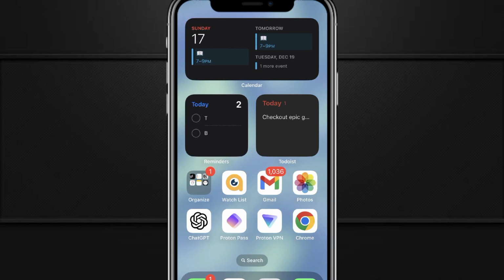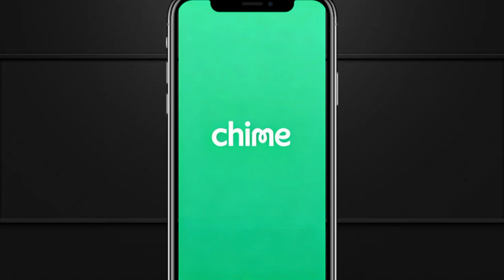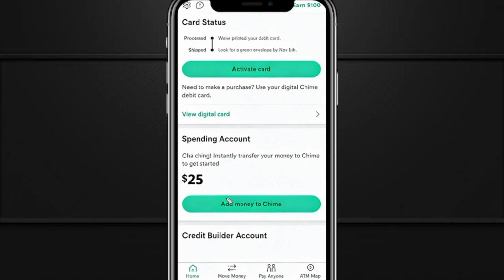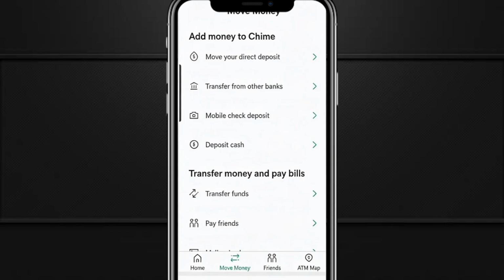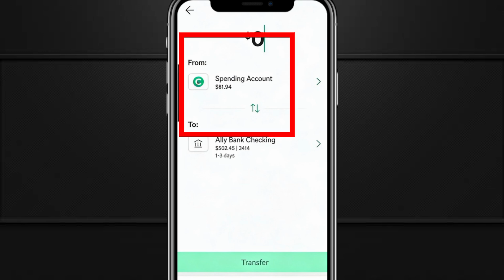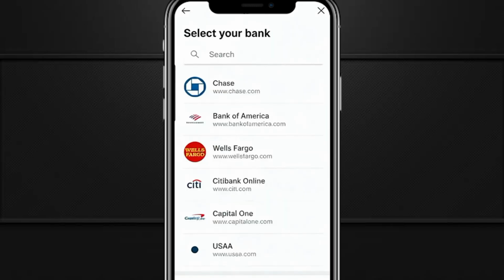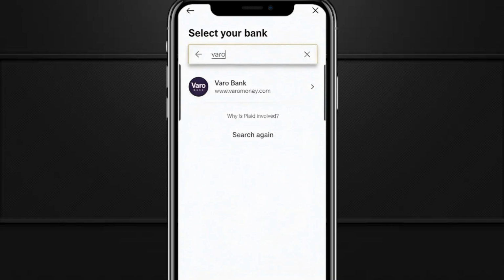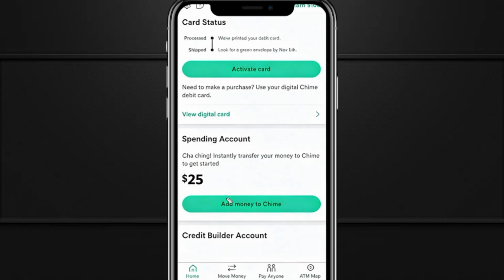HOW TO LINK BANK ACCOUNT TO CHIME 2026 (QUICK GUIDE)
In this professional tutorial, we will guide you through the process of linking your bank account to Chime. This step-by-step video is designed to help you navigate the Chime app efficiently, ensuring that you can manage your funds with ease. By understanding this crucial function, you'll enhance your overall banking experience and integration with Chime.

By watching this video, you will learn how to successfully link your bank account, including troubleshooting common issues that may arise during the process.